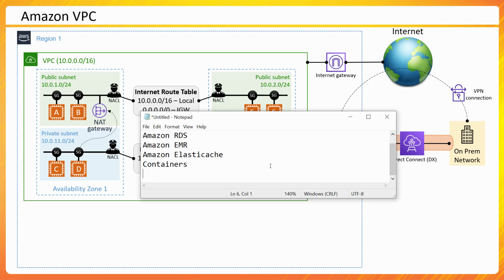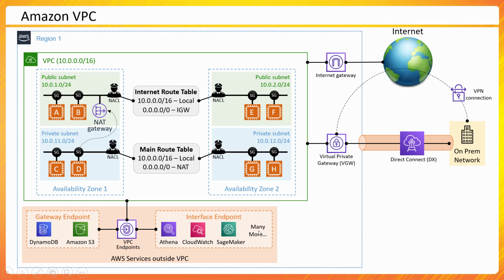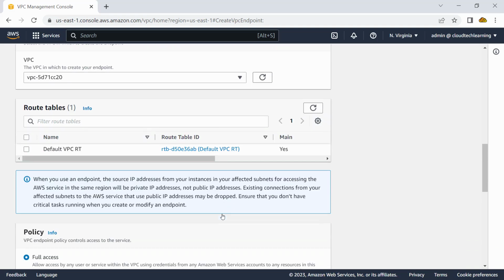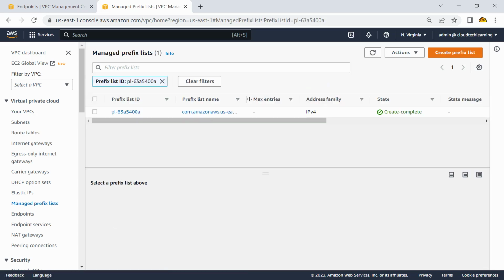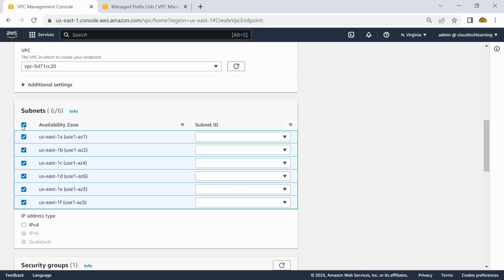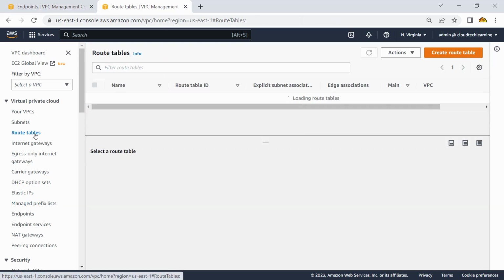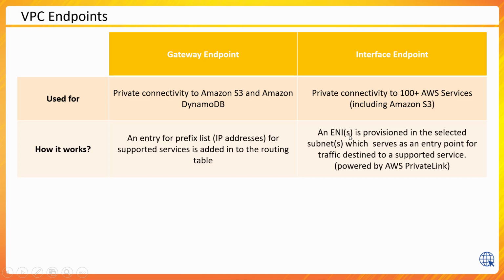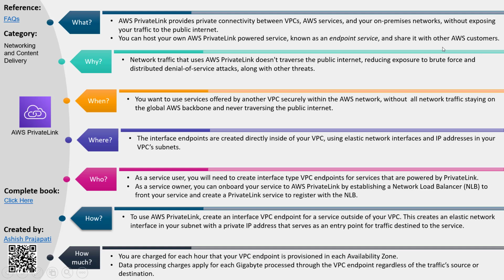Gateway Endpoint vs VPC Endpoint - Day 4 of 15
Day 4 of 15 - Gateway Endpoint vs  VPC Endpoint